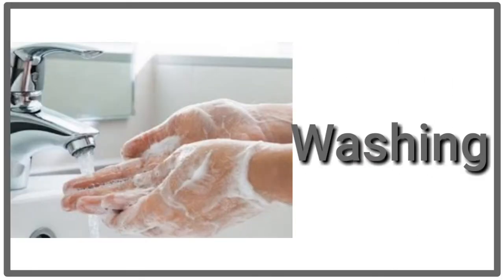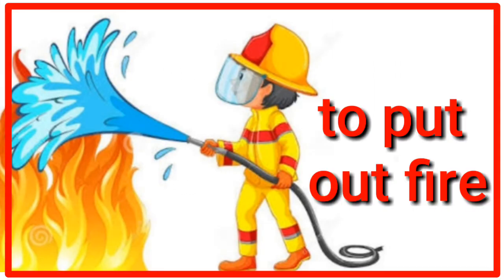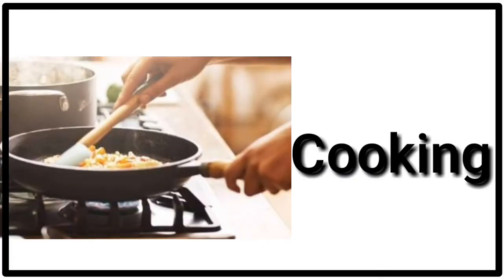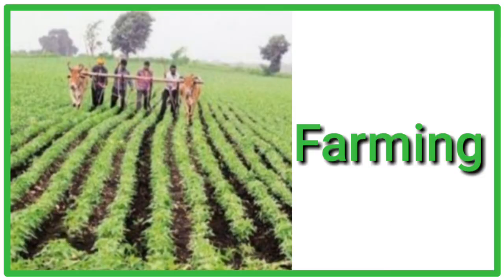Pre - Primary/SR KG/ GK/ Different Uses of Water